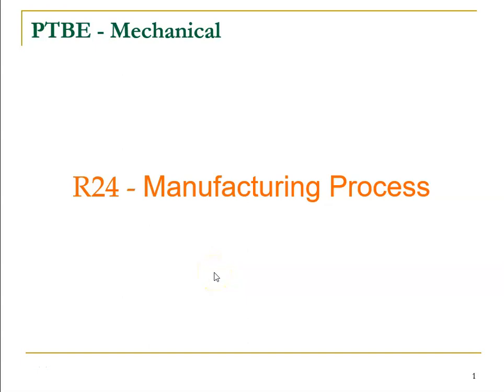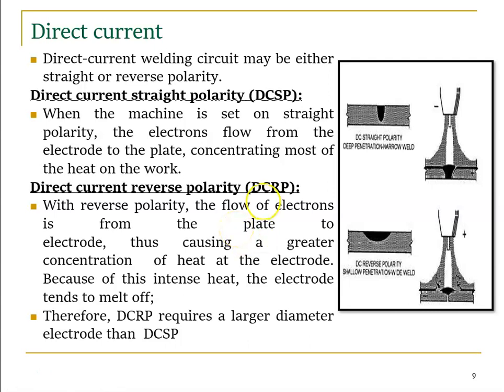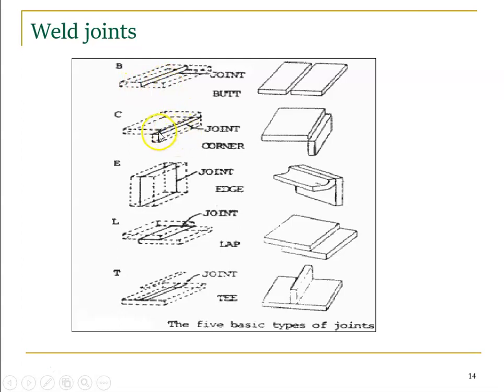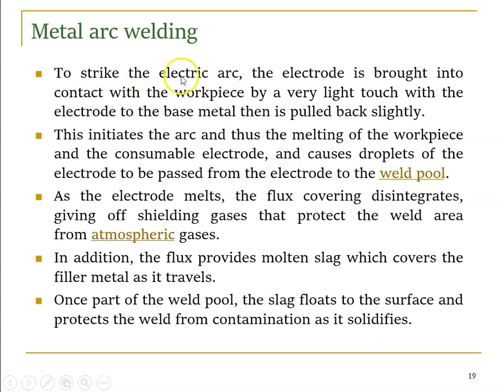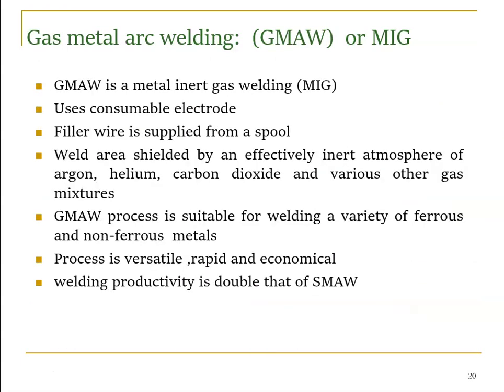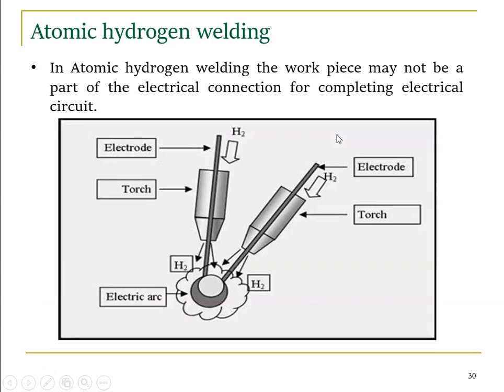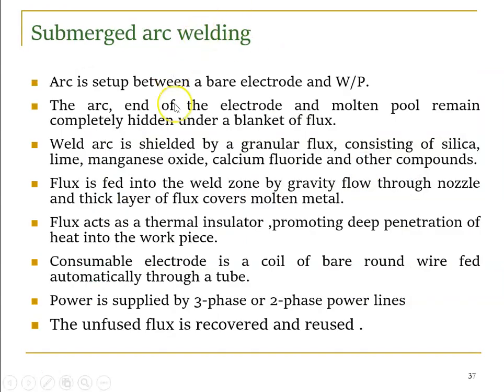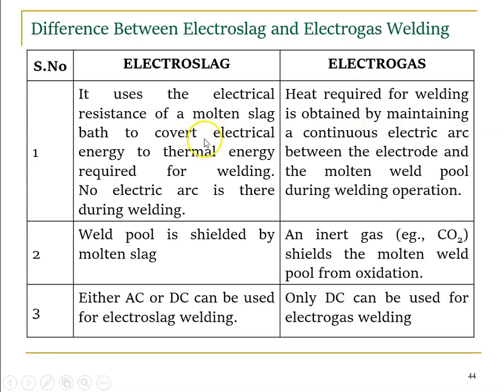13 Metal Joining Part 3